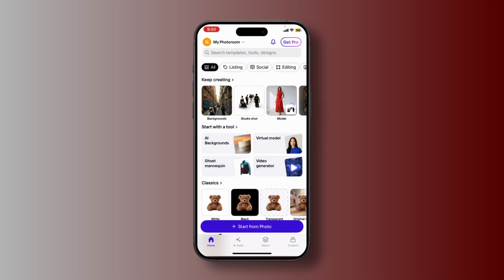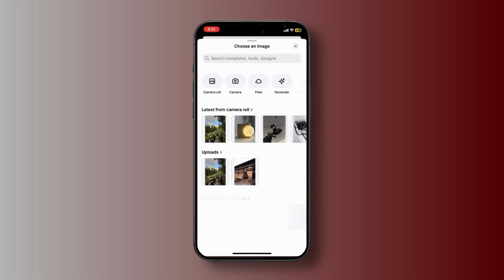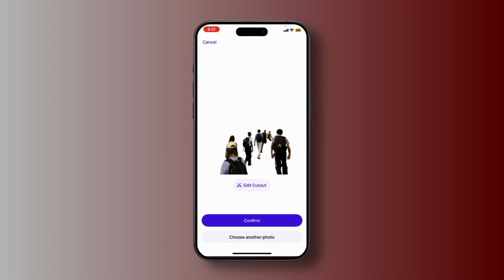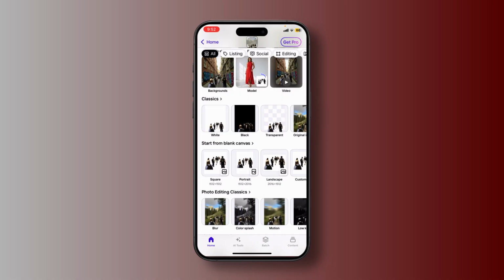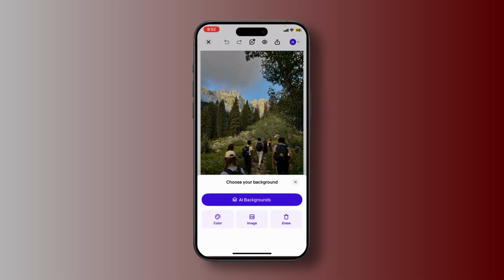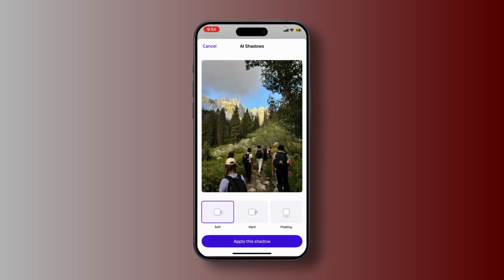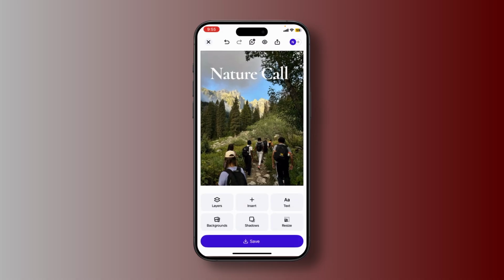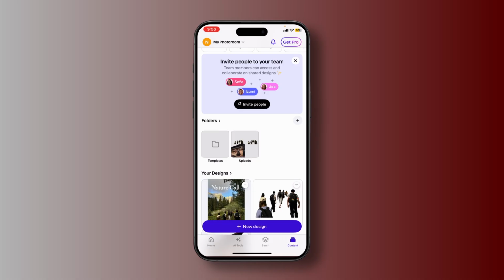How to Create Instagram Posts Using PhotoRoom 2026?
Learn how to upgrade to PhotoRoom Pro to unlock advanced editing tools, higher resolution exports, and commercial rights with this easy step‑by‑step guide.

This tutorial covers comparing plans, selecting a subscription, completing payment, and accessing Pro features—so you can take your photo editing to the next level.

🚀 Unlock powerful tools for professional‑quality edits.
💬 Which Pro feature are you most excited about—batch editing, HD export, or brand kits?